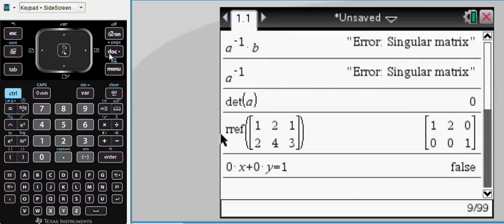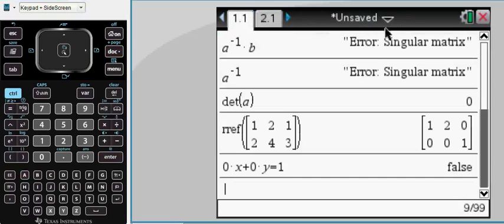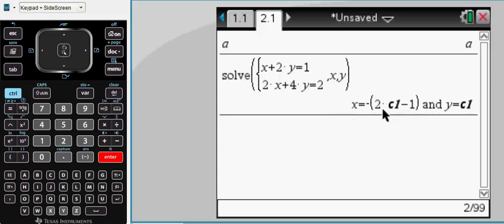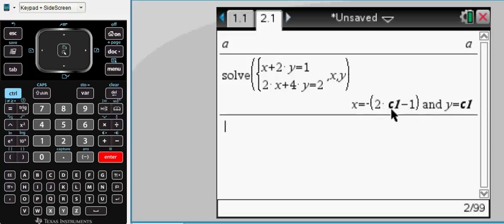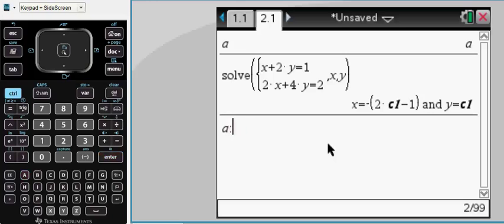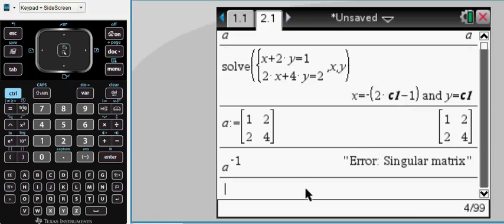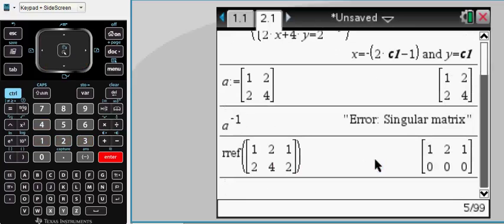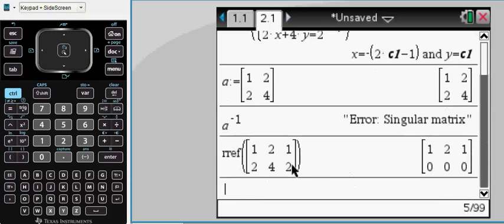Coincident Lines By CAS